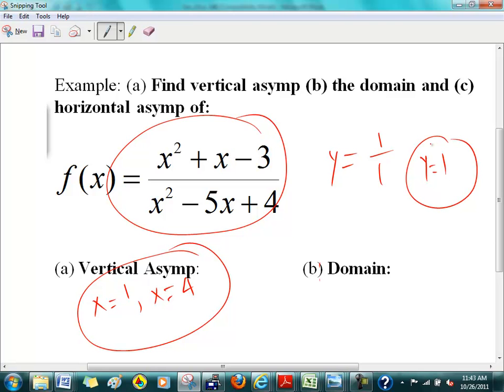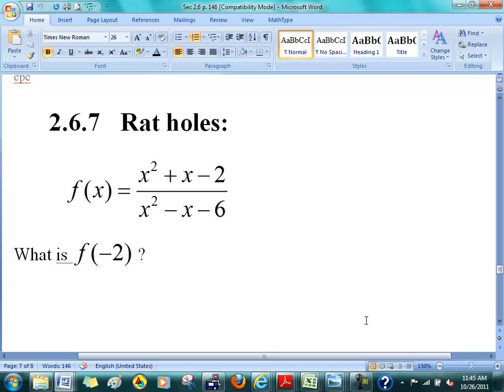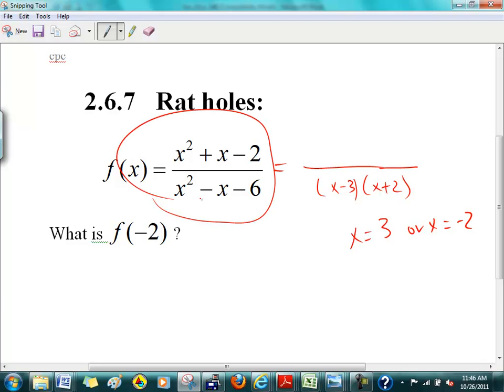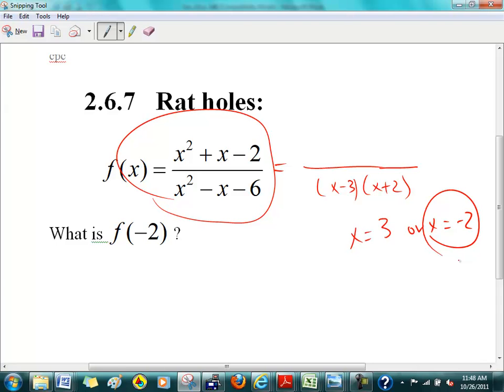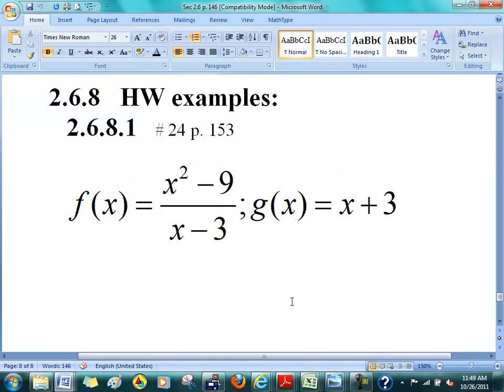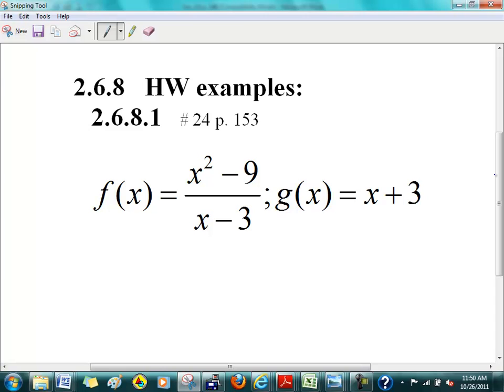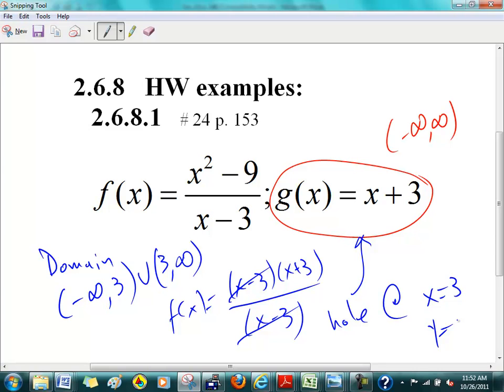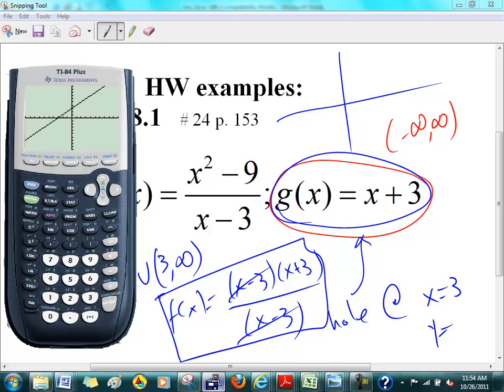2.6.1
rat funcs, va , horizontal asymptotes